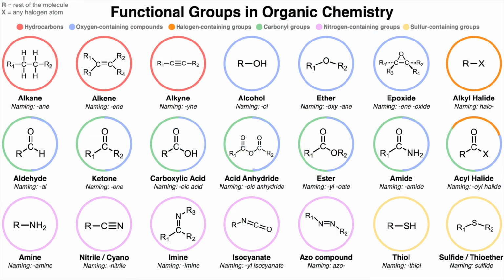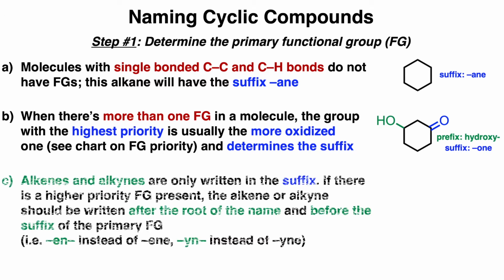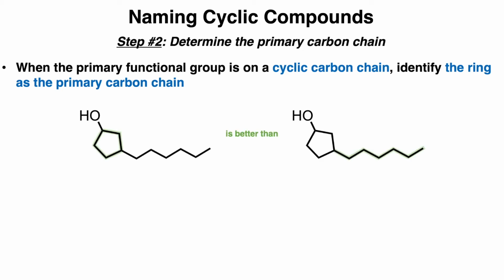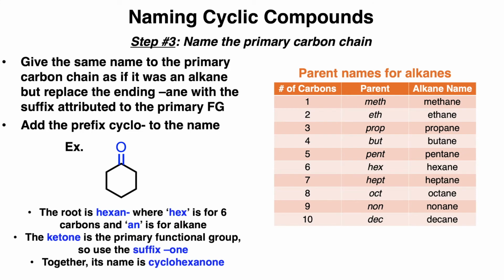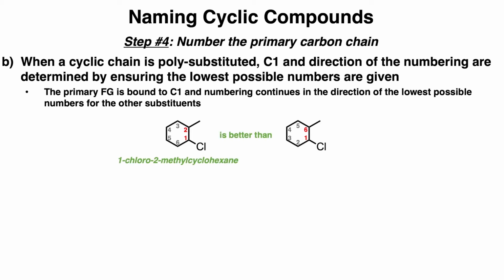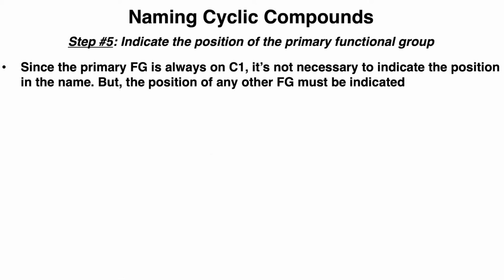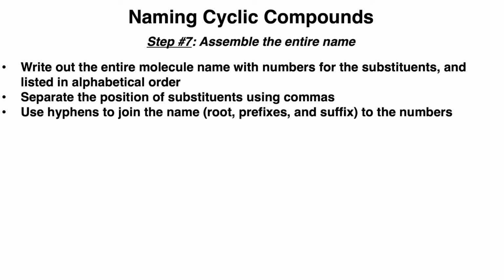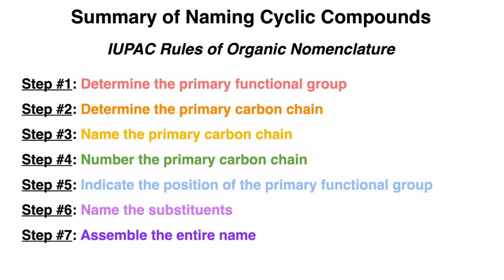IUPAC Naming of Cyclic Molecules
Let's talk about the the IUPAC rules of organic nomenclature for cyclic molecules!